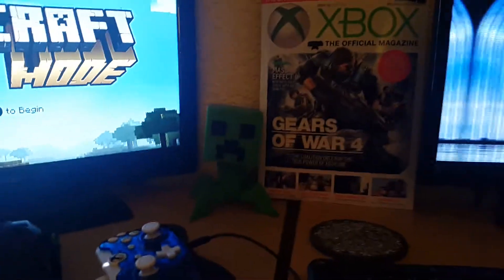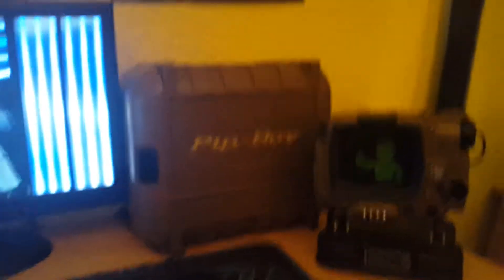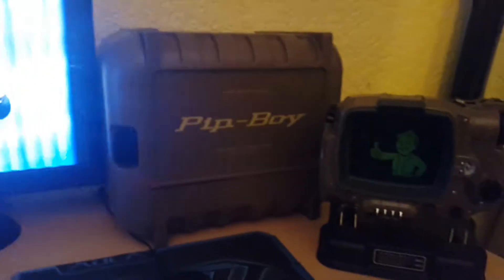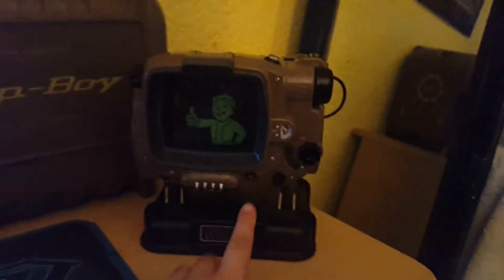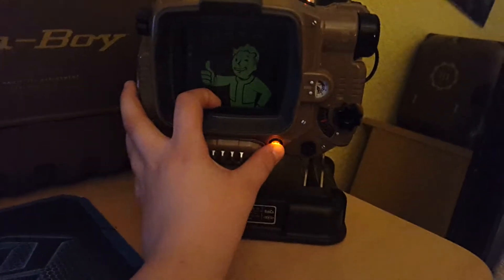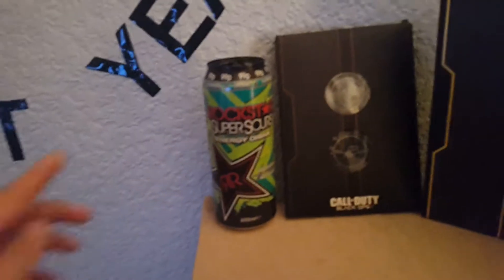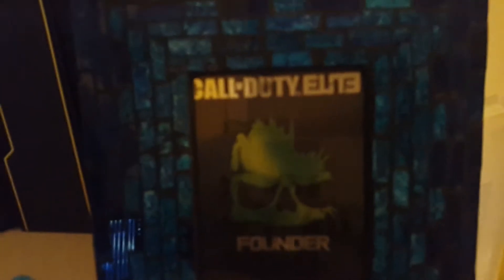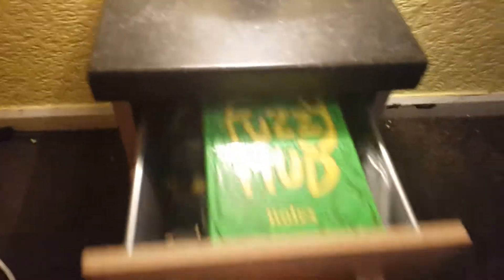New theme- gaming setup